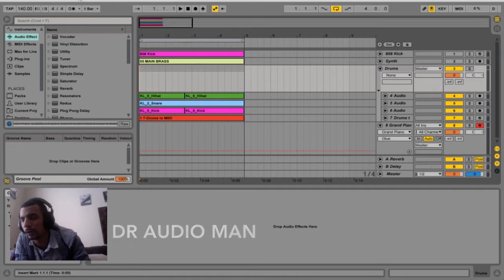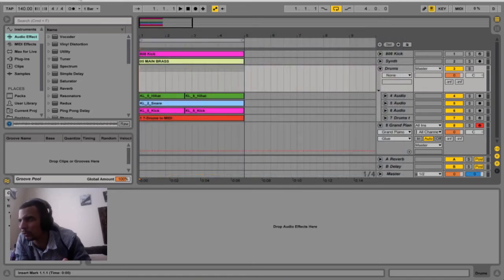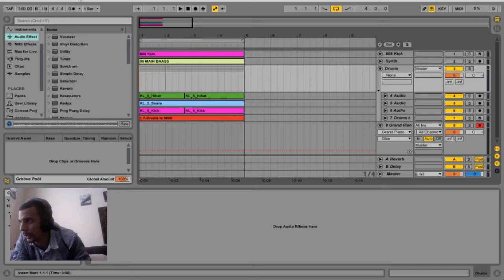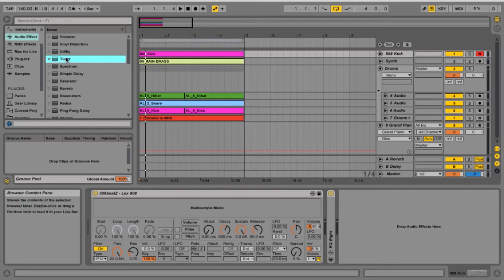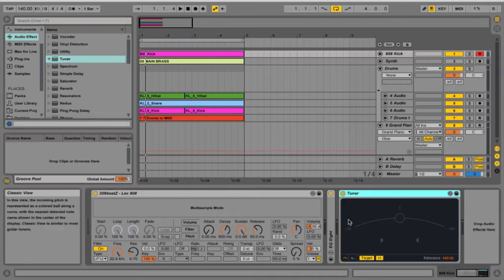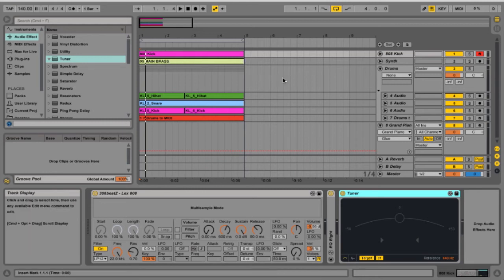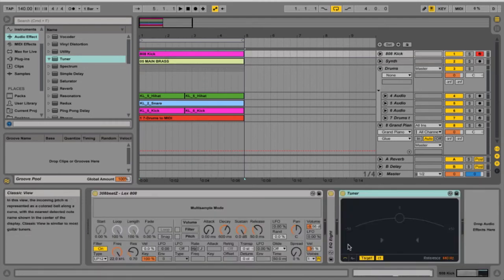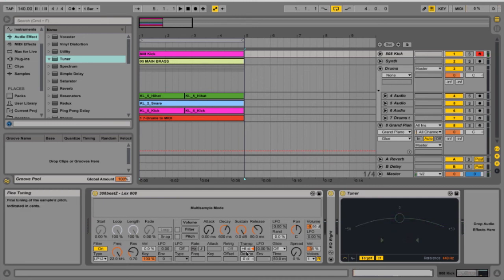Tuning 808 Kick Drums made easy with Ableton Live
I demonstrate how easy it is to tune 808 kick drums using the new Tuner device in Ableton Live 9.2.